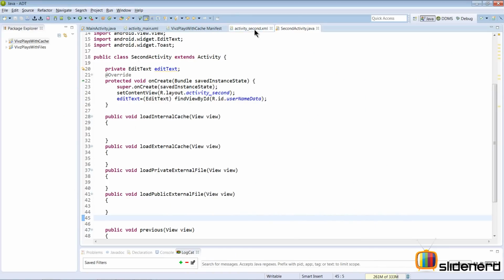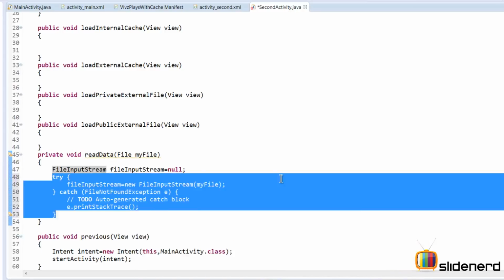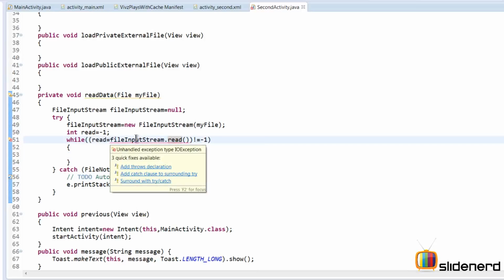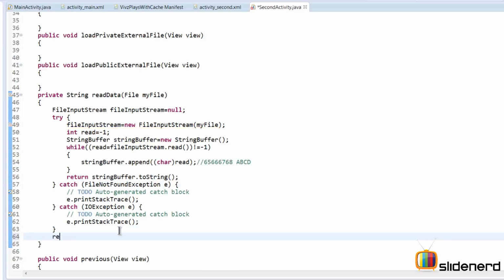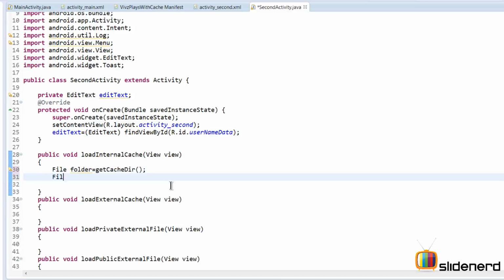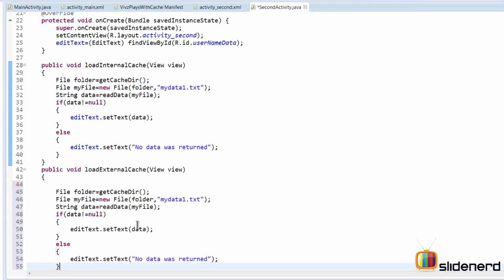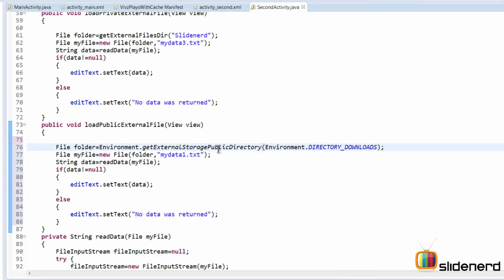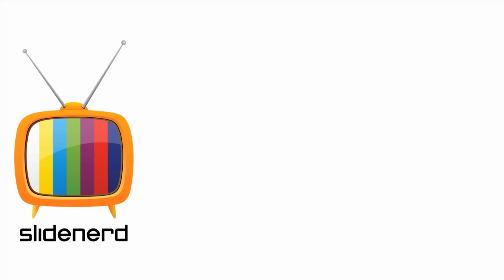#11 Android File Storage Example Part 2 Android Tutorial For Beginners HD 1080p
File Storage